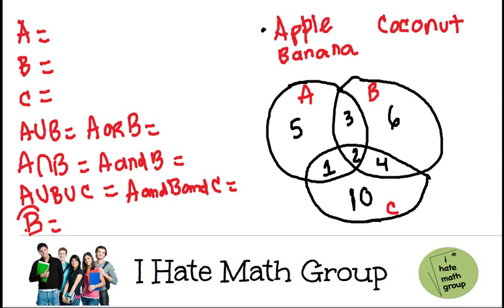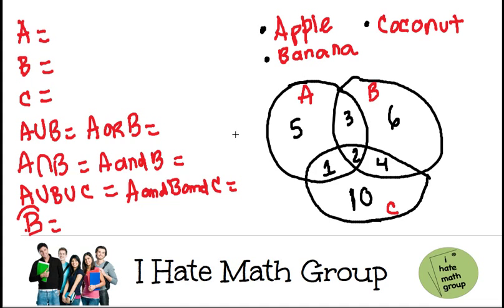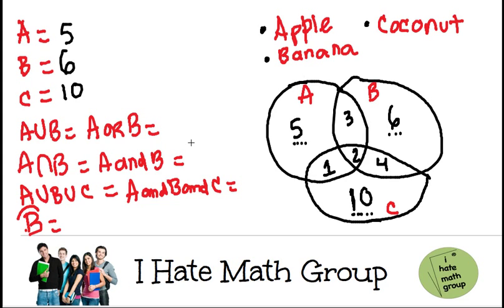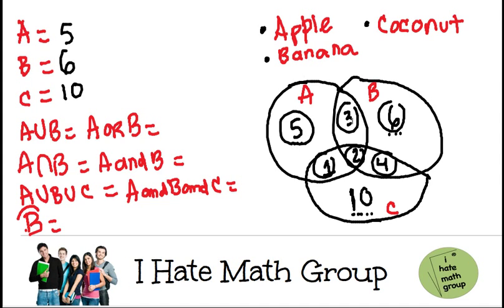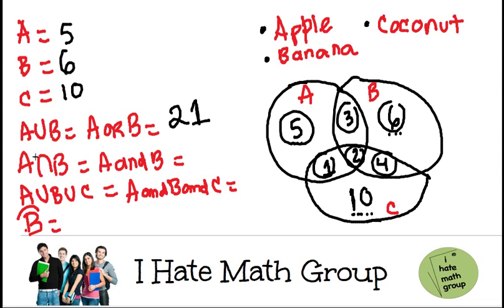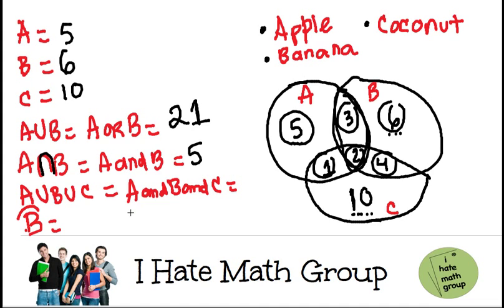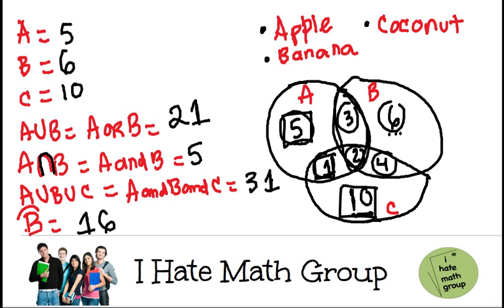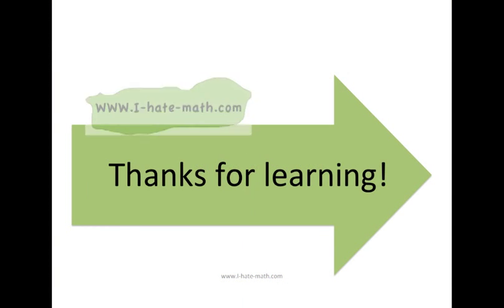Venn Diagram with 3 sets (fast and easy)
Hi Guys,
This video will show you how to build the sets from the Venn Diagram